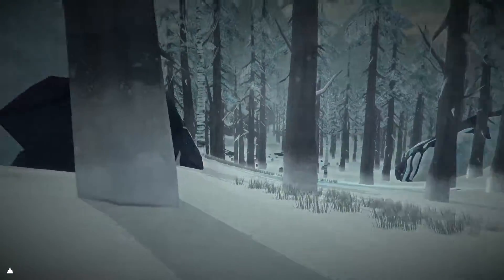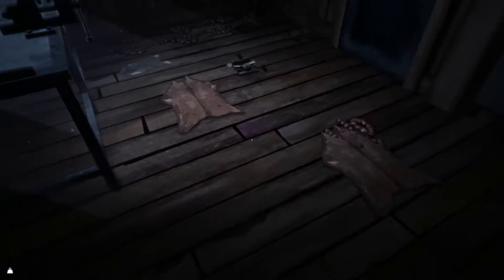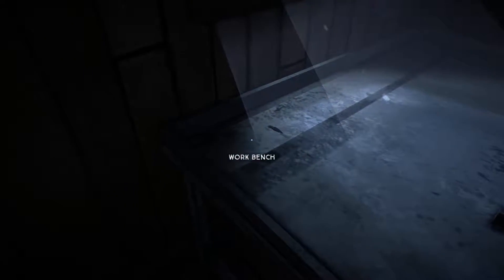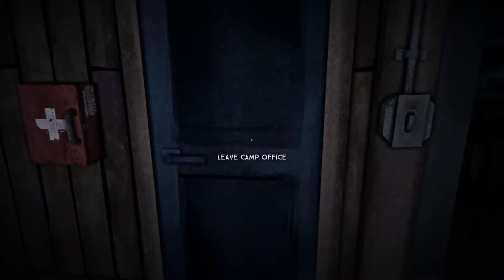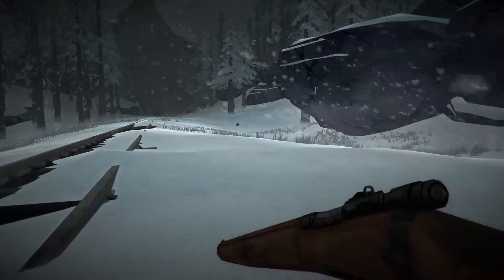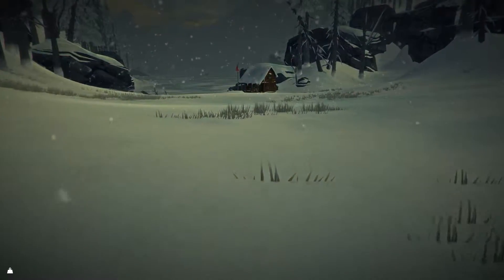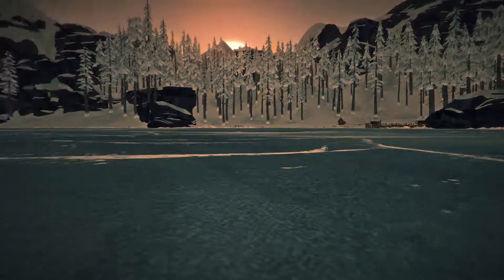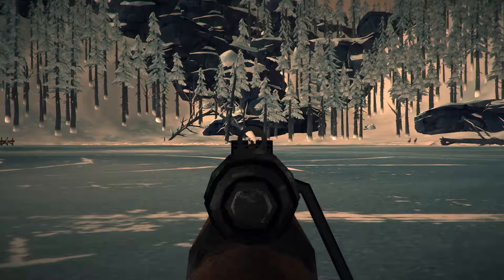The Long Dark: Gameplay Guide Episode 8: Hauling the Loot... and 4 Bucks....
The Long Dark: Let's Play!

We've got a short episode tonight everybody!  We just make our trip back to the Camp Office and sort our loot -- then go out and dust off some animals to get some hide and meat!

Pilgrim mode makes it awfully easy to just pluck animals off!

The Early Access version of The Long Dark features the game’s non-narrative Survival Sandbox mode. The game will leave Early Access one we launch Episode One of our Story Mode. All Season One episodes are included in the cost of Early Access.

► Monitor your Calorie count, Hunger and Thirst, Fatigue, and Body Temperature. Maintain your overall Condition if you want to survive. Let yourself weaken and any small threat may lead to your death.
► Hunt Deer, Snare Rabbits, and watch for Crows as they can signify the presence of animal, or human, corpses that can be vital sources of Supplies. Wolves are territorial and will defend their territory, or stalk you if they catch your scent. If you let them get too close, you may find yourself in a desperate struggle to survive. Be on the lookout for Black Bears, as they roam the landscape in search of food.
► Harvest Medicinal plants like Old Man's Beard Lichen, Rose Hips, Reishi Mushrooms.
Deep First Aid system featuring many afflictions including: Sprains, Blood Loss, Infection Risk, Infection, Food Poisoning, Dysentery, and more.